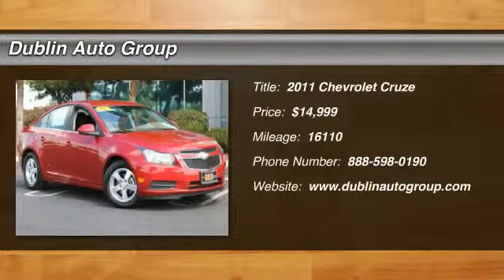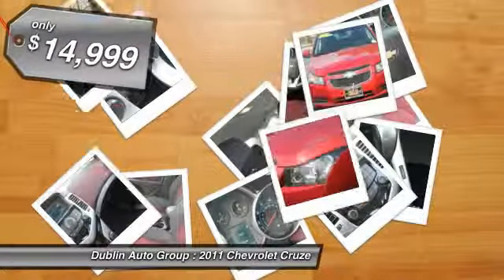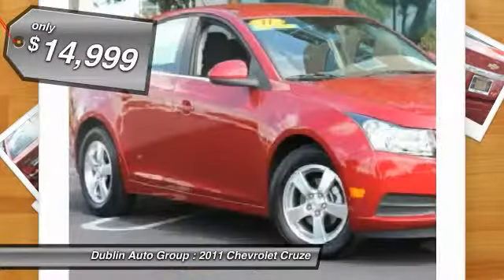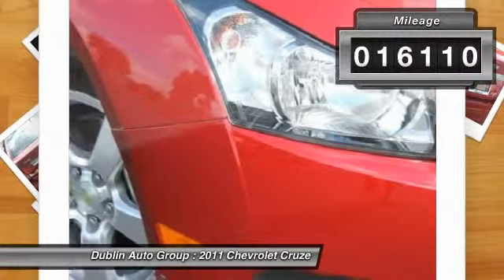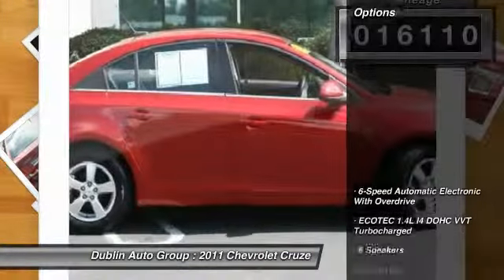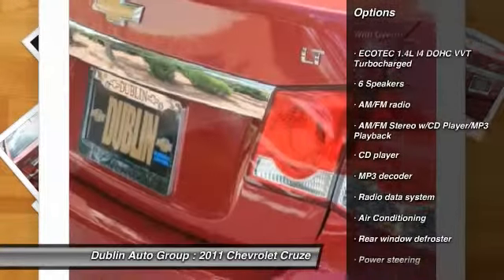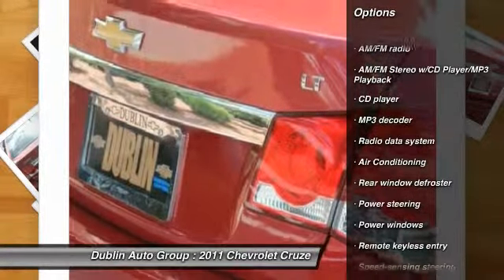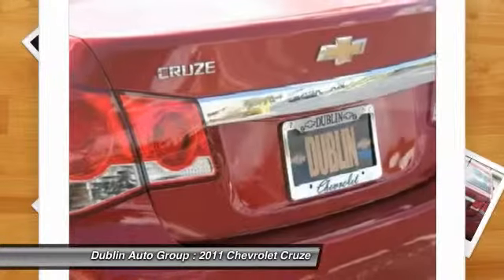2011 Chevrolet Cruze for sale in Dublin, CA - Dublin Chevrolet, Cadillac, Buick, GMC and K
2011 Chevrolet Cruze  - Stock#: 15249A - VIN#: 1G1PF5S96B7101892

ECOTEC 1.4L I4 DOHC VVT Turbocharged, 6-Speed Automatic Electronic with Overdrive, FWD, and One Owner Carfax. Red Hot! Come to Dublin Chevrolet! Don't pay too much for the handsome car you want...Come on down and take a look at this beautiful-looking 2011 Chevrolet Cruze. Consumer Guide named the Cruze a 2011 Recommended Compact Car! When H2O starts showing up in the weather forecast, the FWD power delivery will help keep you in control of things.